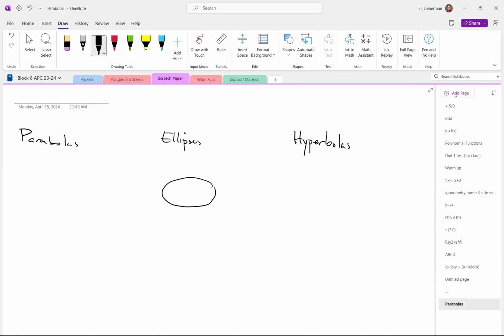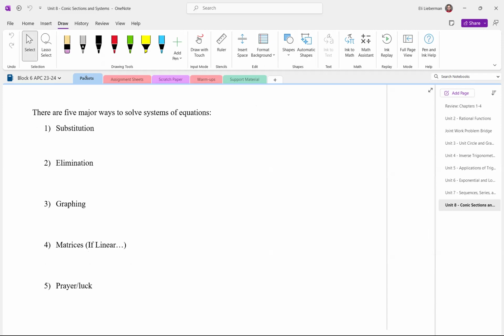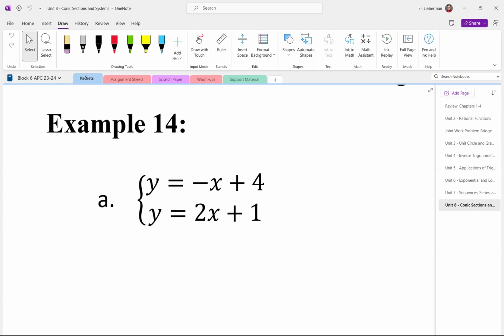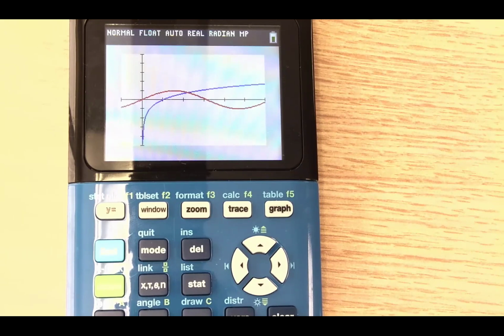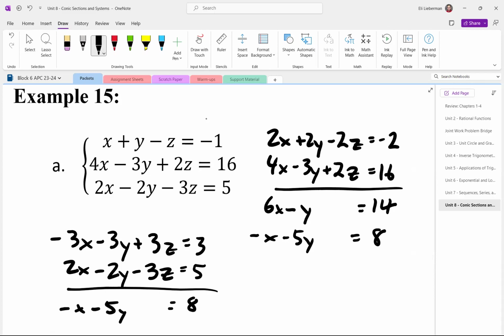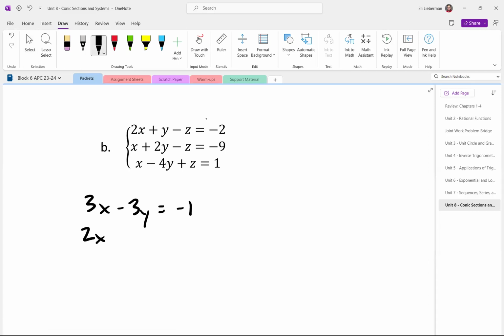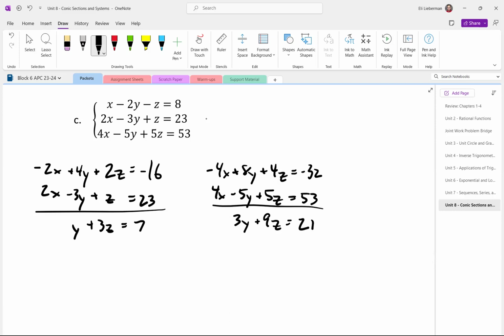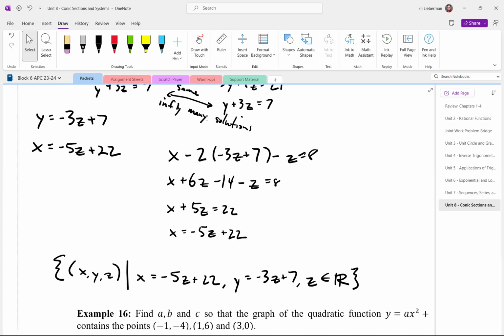April 12 and 15 - Systems of Equations - 3x3 linear